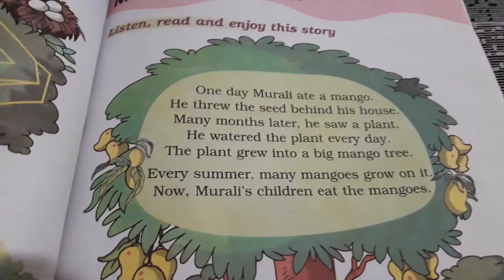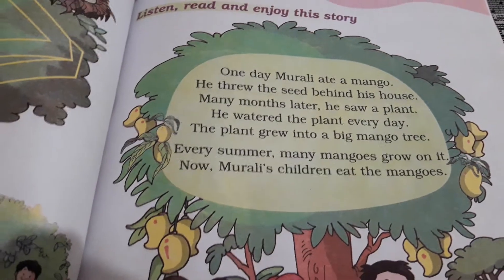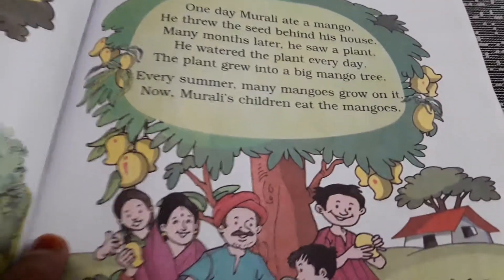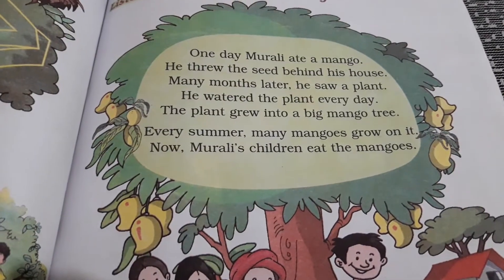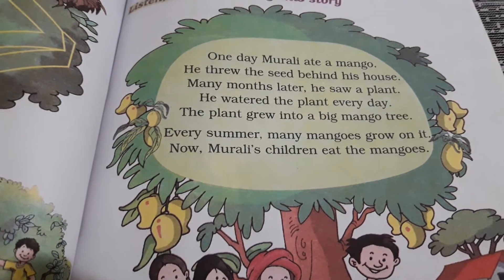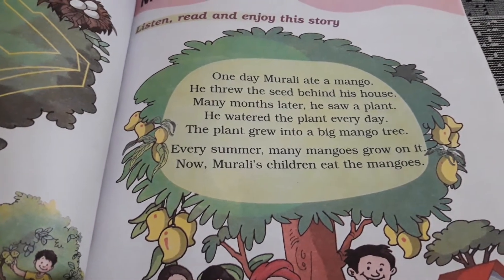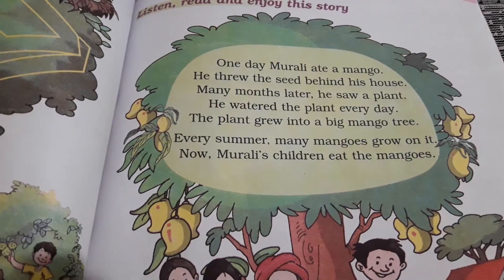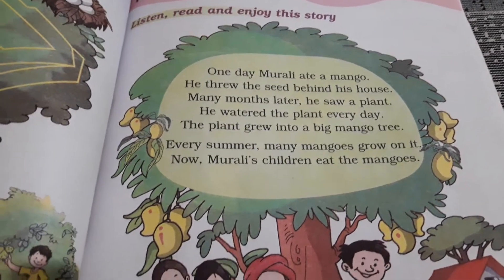Explanation of Murali's Mango Tree of class 1st